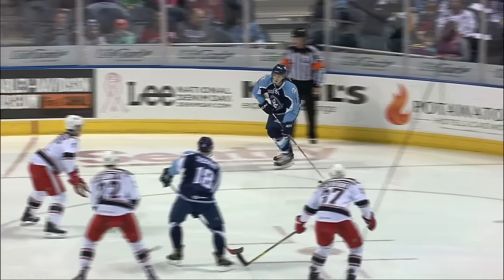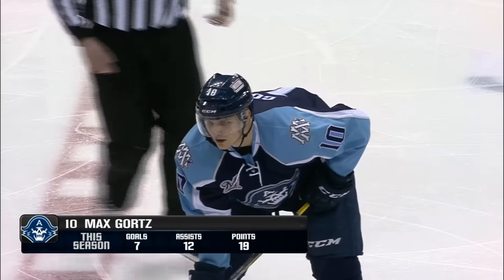Ads Top Grand Rapids -- 12/29/15 Full Game Highlights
The Ads ride a shut out from Maz along with goals from Gortz, Fiala and White to a 3-0 victory over the Grand Rapids Griffins!